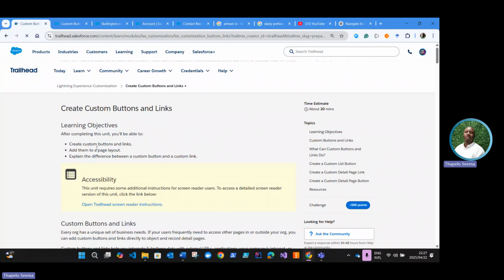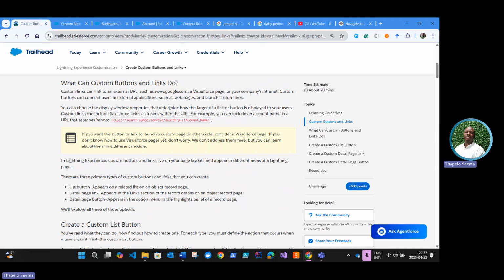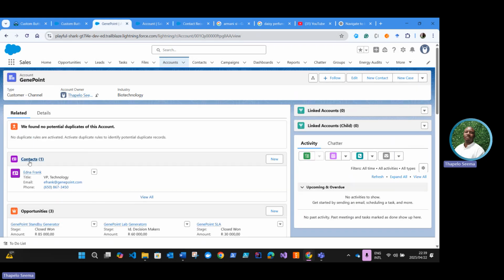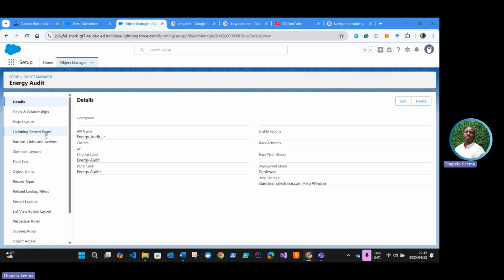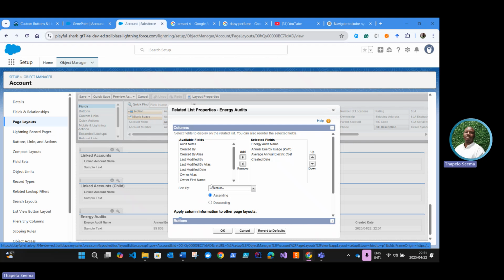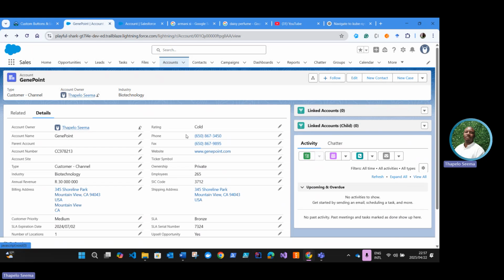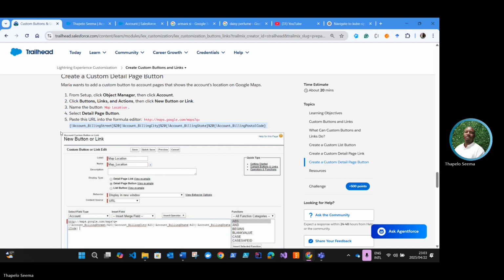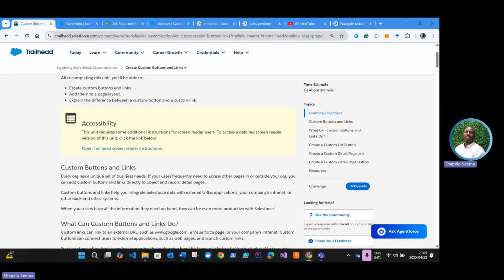Salesforce Lightning Experience Customization - Create Custom Buttons and Links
Learning Objectives
After completing this unit, you'll be able to:

Create custom buttons and links.
Add them to a page layout.
Explain the difference between a custom button and a custom link.

Description as Salesforce Trailhead